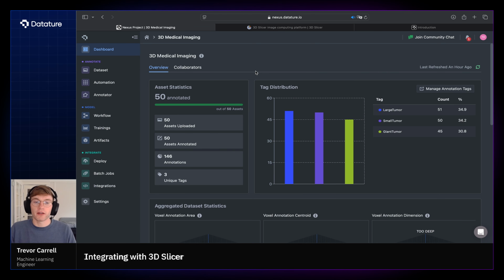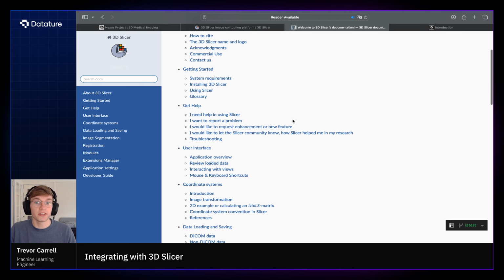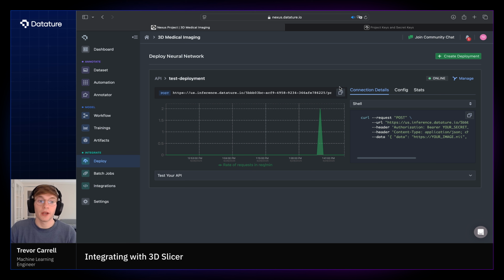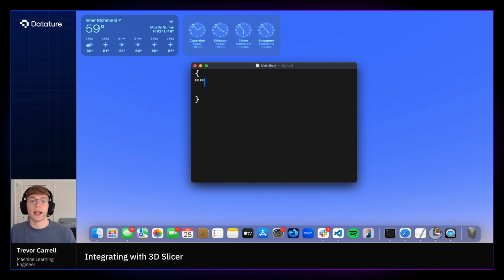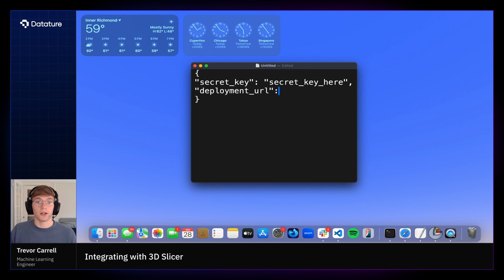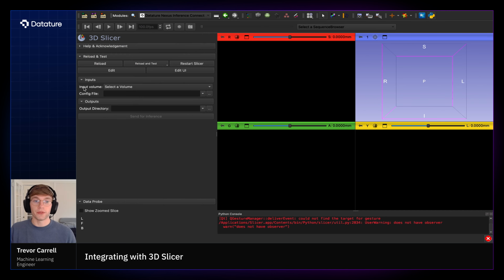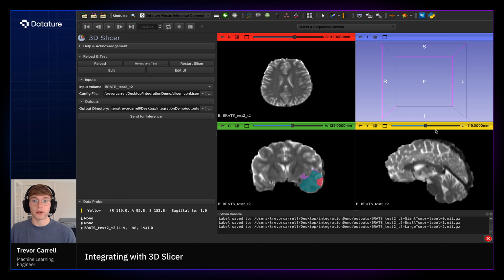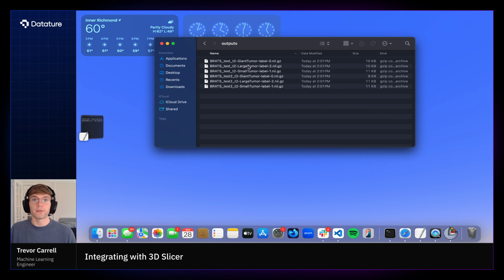3D Slicer Integration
Trevor will take you step-by-step to learn how to integrate 3D Slicer with Datature’s Nexus Platform.

Dive deeper into the content through our:
Developer’s Documentation